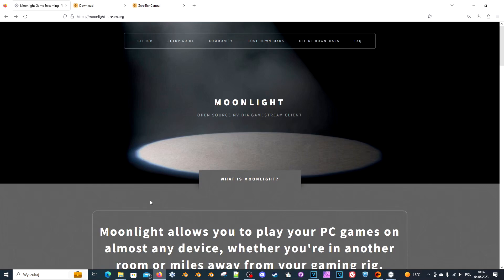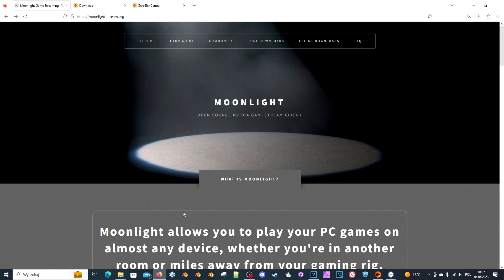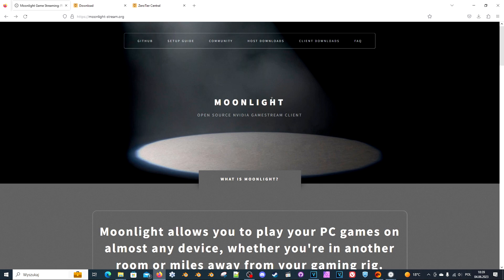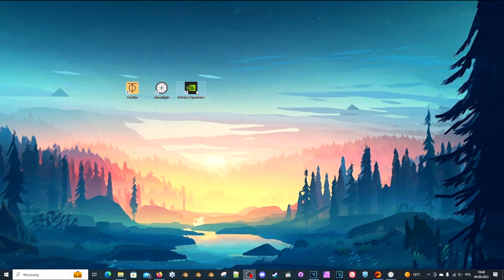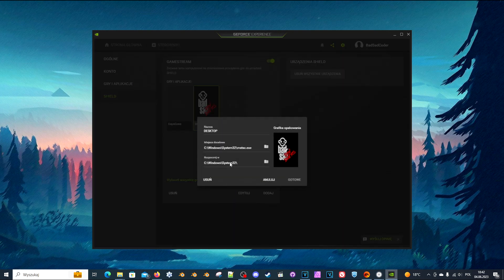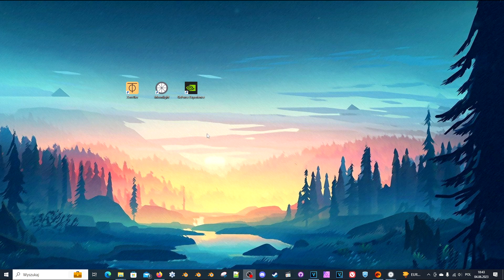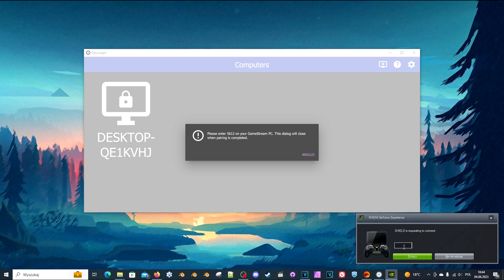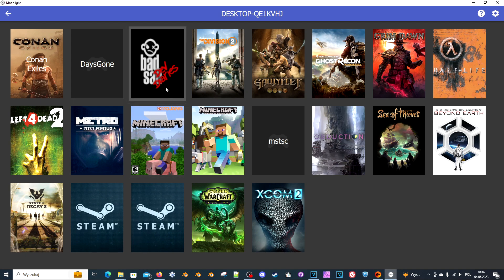HOWTOs: Turn Your gaming PC into cloud gaming server :) For free*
Software is free, yet You will need NVidia GPU 600series and up to make it work.
HOST: Main Gaming PC used to run and stream the games
CLIENT: PC/Device that connects to HOST using Moonlight
Here are the links :
NVidia GeForce Experience:
- this is for host only.

ZeroTier:
- Host needs to have account and ZeroTier installed. Client only needs to download ZeroTier

Moonlight:
- only client needs to install this